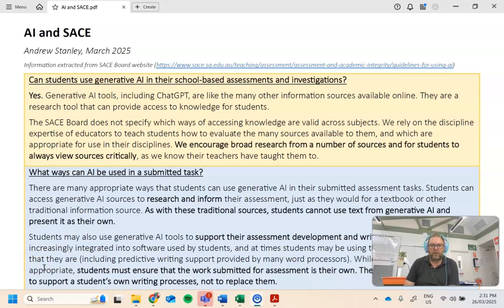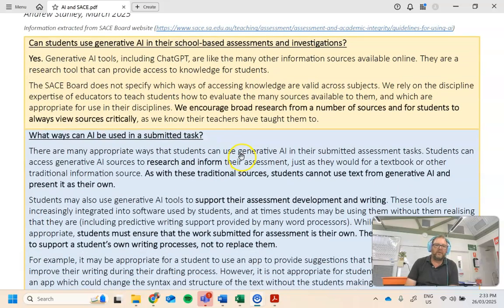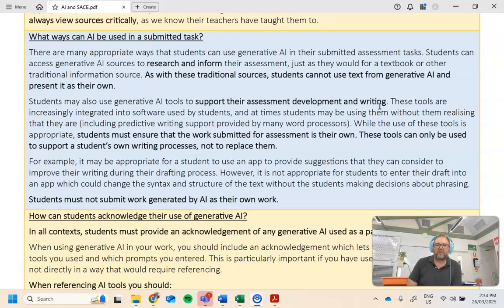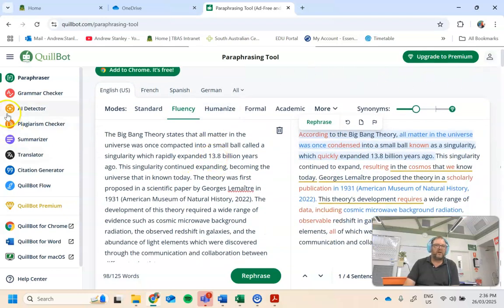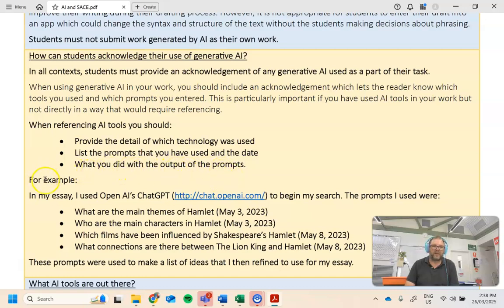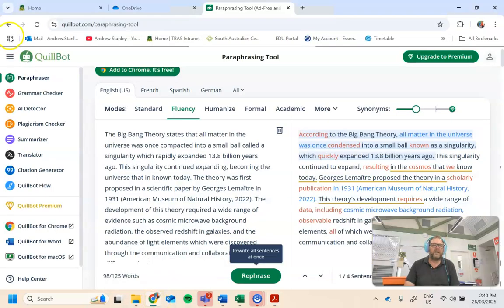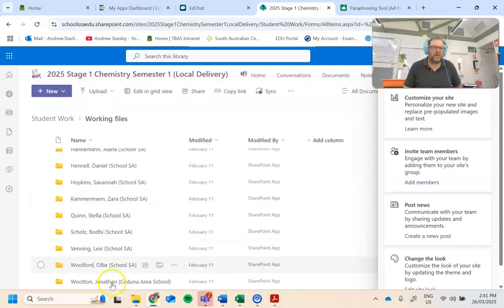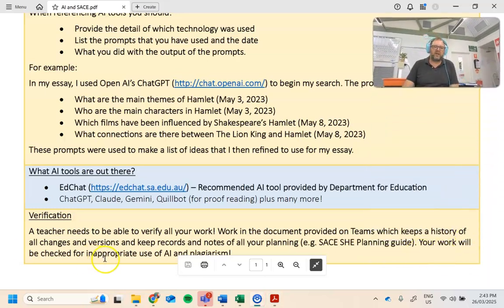Using AI in SACE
An explanation of how to appropriately use AI to assist with your SACE Science tasks.